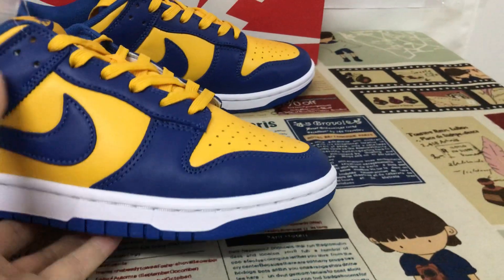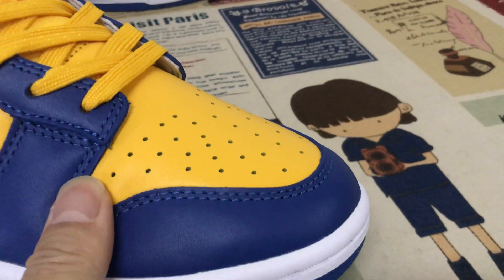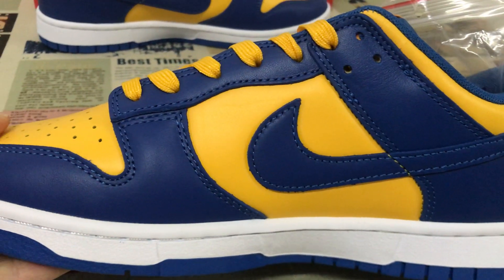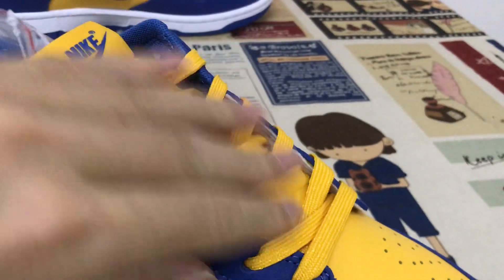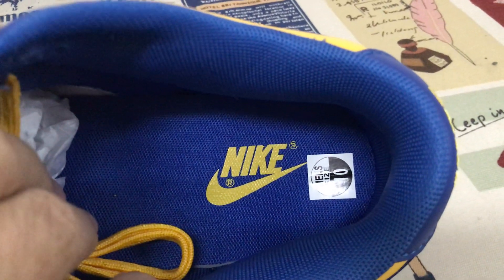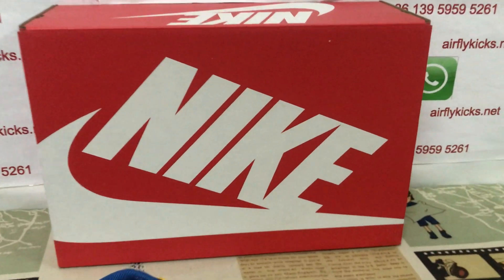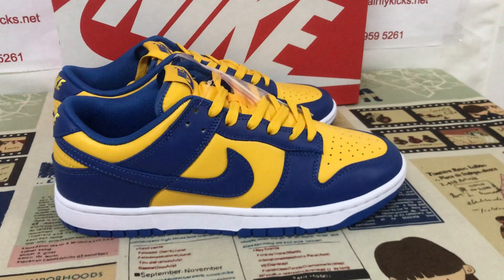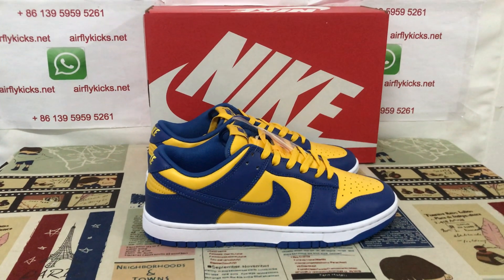Where To Buy Nike Dunk Low UCLA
Nike Dunk Low UCLA

Hey friend today give you the detailed review on Nike Dunk Low UCLA,if you like them, pls click the below link to order on my

College colors will always look perfect on the Dunk Low. Originally debuting in 1985 in a variety of colors representing the best collegiate programs in the nation, the Dunk has become synonymous with March Madness efforts despite expanding into the world of skate and lifestyle. The UCLA Bruins were affiliated with adidas and Puma throughout the 80s, which makes this Dunk Low colorway a bit unexpected, but there’s no denying how good the bright blue and yellow looks on this classic model.
While it is unlikely that these have any association with the Bruins (they’re currently in a bitter court battle with Under Armour), we can’t help but associate iconic NCAA teams with the model.